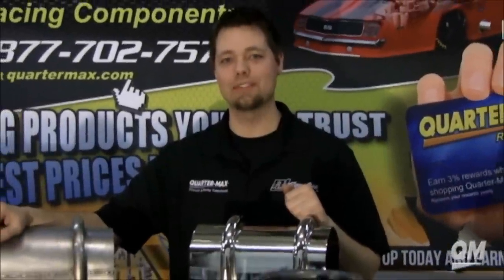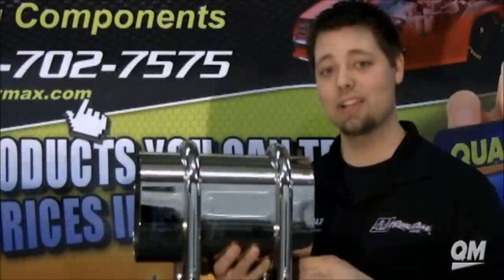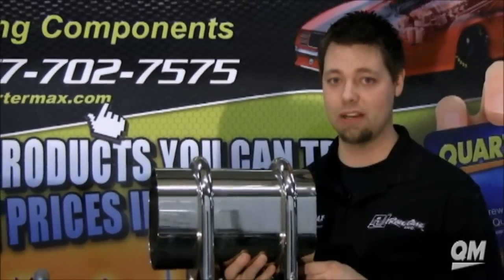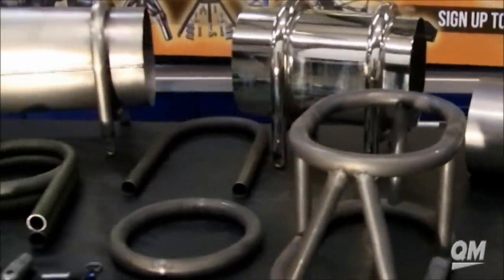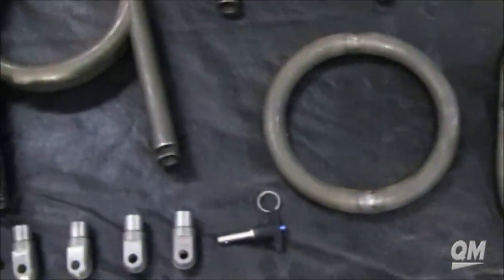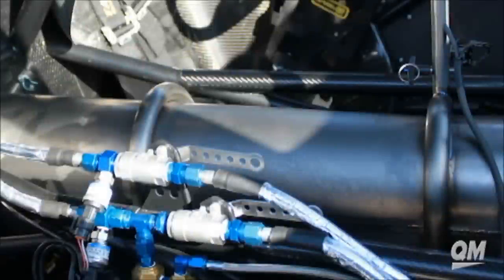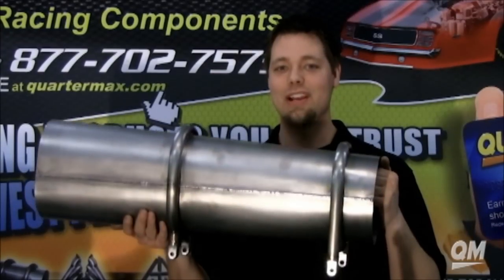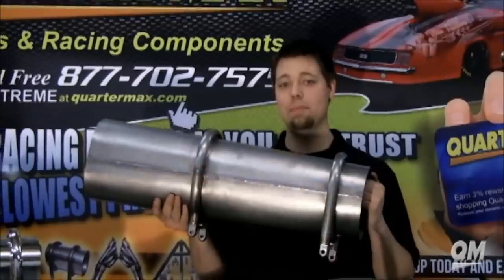Quarter-Max Tunnel and Driveshaft Loops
Rickie Jones goes over the driveshaft tunnels, and loops that we provide here at Quarter-Max.